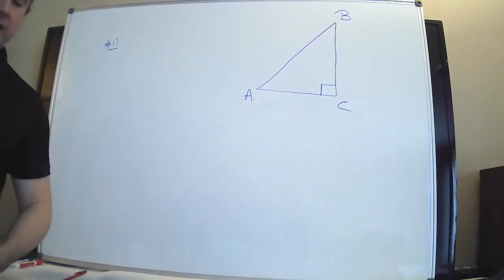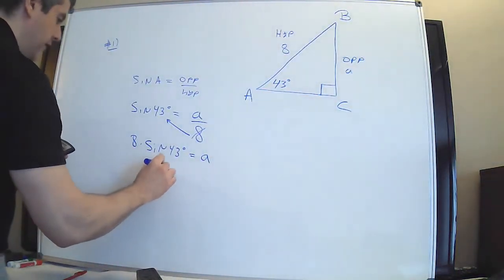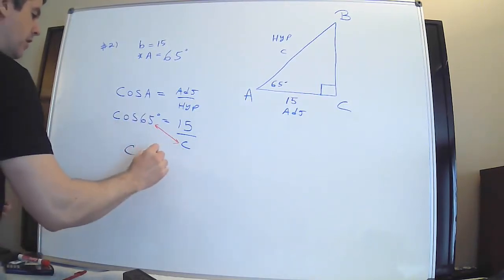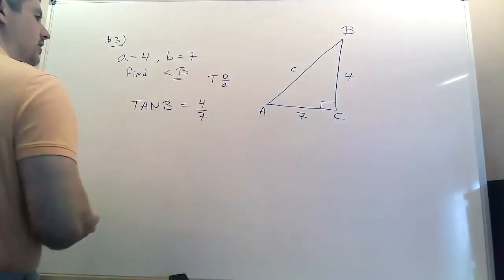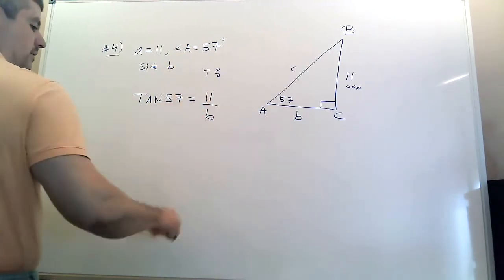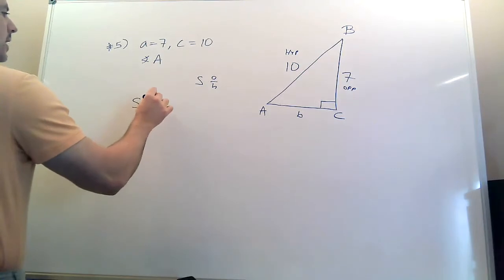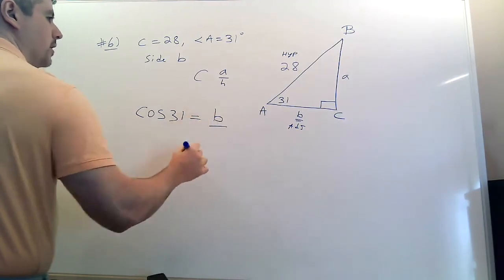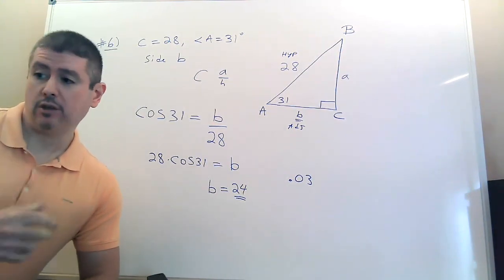1275 Solve Right Triangles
This video was broken badly, only #1 and #2 came out ok.  I have fixed it, and worked #3 thru #6.